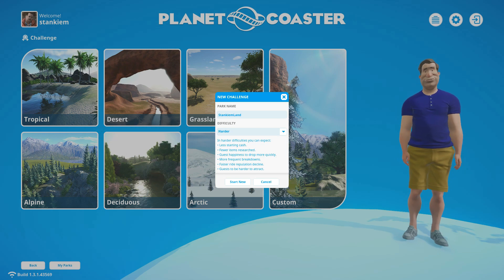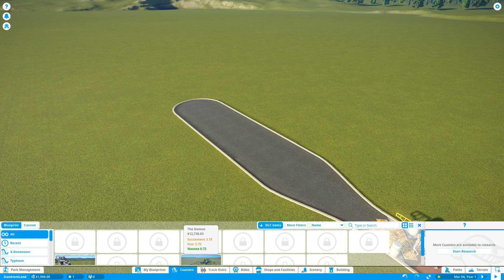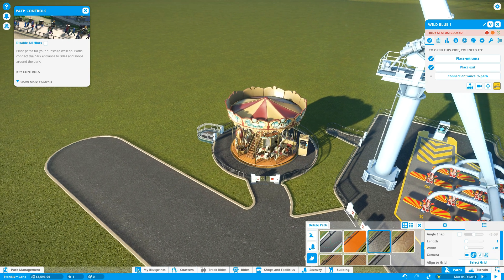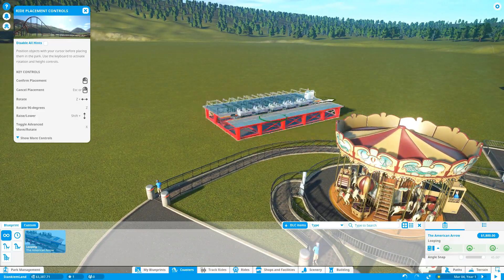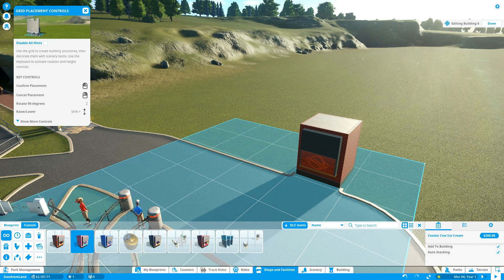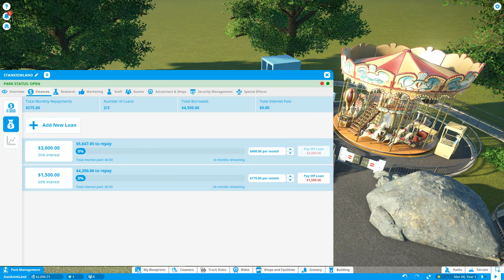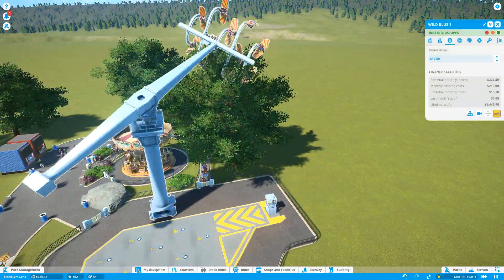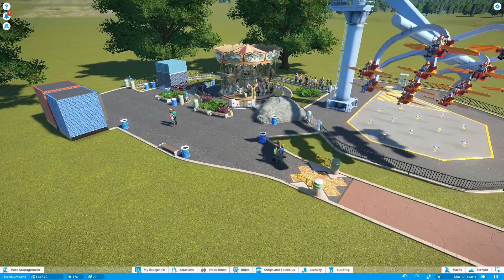Planet Coaster Challenge hardest difficulty Attempt 1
I give Planet Coaster a try after the summer update, they added a lot of cool stuff and the game is actually hard on hardest difficulty!  Having lots of fun with this one.